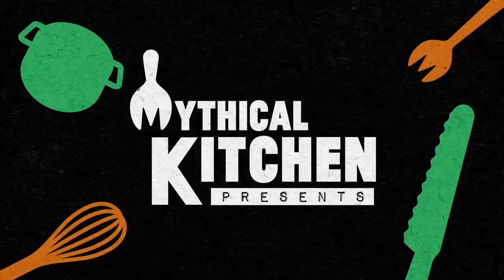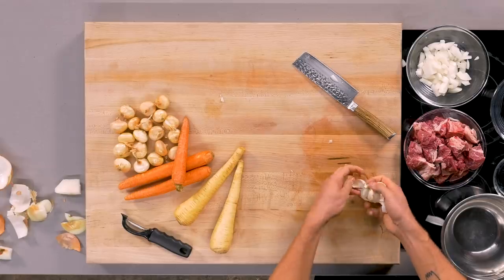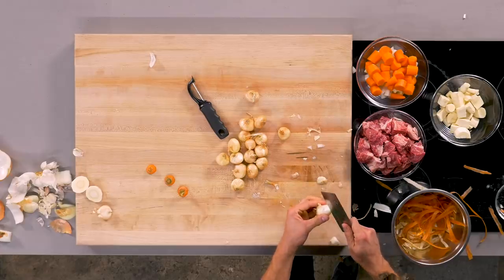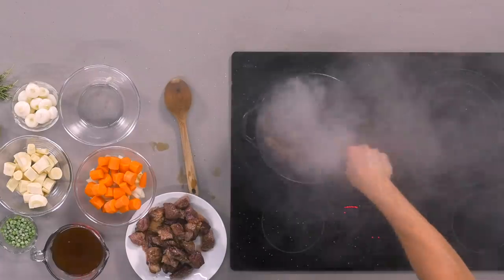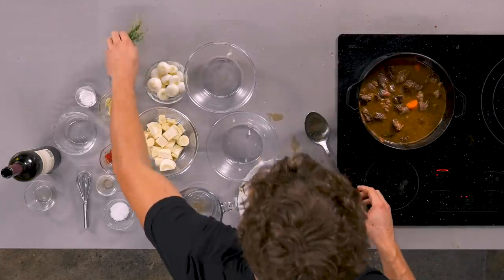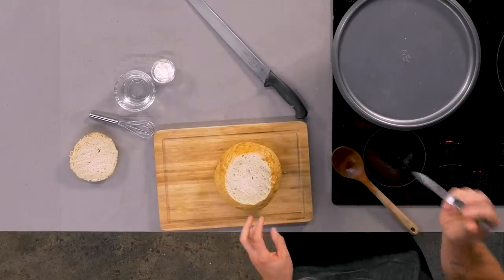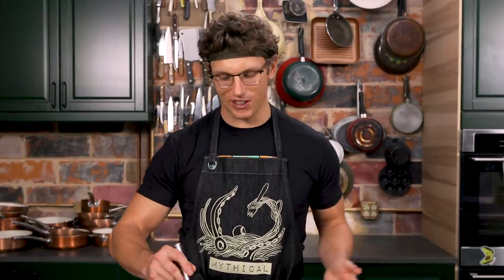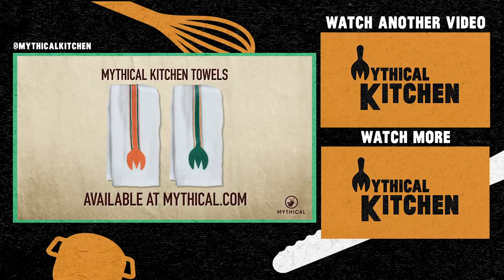The Best Beef Stew You'll Ever Eat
Today, Josh is showing you how to cook beef stew good! Make your own with the recipe below. Cook Food Good Ep #8

Recipe
Step 1: Mise en place
Ingredients
* 2 lbs beef chuck roast
* 2 tsp salt
* 3 large carrots
* 1 onion
* ½ lb cippolini onions
* 2 large parsnips
* 4 cloves garlic

1) Cut the beef chuck roast into 1 inch cubes and dust with salt.
2) Peel the carrots and chop into large-ish chunks. Peel and large dice the onion. Peel the cippolinis and keep them whole. Peel and chunk the parsnips. Palm heel strike the garlic.

Equipment
* Cutting board
* Chef’s knife
* Vegetable peeler
* 5 glass bowls

Step 2: Stew that stew
Ingredients
* 2 Tbsp oil
* 2 lbs salted beef chuck roast
* 3 large carrots
* 1 onion
* 1 tsp salt
* ½ tsp black pepper
* ½ lb cippolini onions
* 4 cloves garlic
* 1 cup red wine
* 2 Tbsp tomato paste
* 2 Tbsp dijon mustard
* 3 cups low-sodium beef broth
* 1 bunch thyme
* 3 large parsnips
* ½ cup frozen peas
* 1 Tbsp cornstarch
* 2 Tbsp water

1) Heat oil in a large, heavy-bottomed pot (cast iron Dutch ovens are cheap and they rule so hard!) and heat on high. When the oil starts to smoke, add your beef chunks and let sear for at least two minutes, until some good color develops. Stir the beef chunks once, then let sear for an additional two minutes. Remove beef chunks with a slotted spoon and reserve.
2) Add the onions, carrots, and garlic to the pan, season with salt and pepper, and sautee for about 4 minutes, lowering the heat if they start to look burnt. Add tomato paste and dijon mustard and continue to cook for about 1 minute.
3) Add red wine to the pan and cook for 3 minutes, until the volume of the liquid is reduced by half. Add in your bunch of thyme and beef broth then reduce heat to low and allow to simmer, uncovered, for an hour and a half. Add in your parsnips and frozen peas and continue to cook for an additional hour.
4) Whisk cornstarch with water then add it to the stew and cook for 15 more minutes.

Equipment
* Cast iron dutch oven
* Wooden spoon

Step 3: Bread Bowl it
Ingredients
* 2 small sourdough boules
* 2 cloves garlic
* Beef stew

1) Preheat your oven to 500 degrees. Mince garlic, add it to butter, then microwave until melted.
2) Slice off about 1 cm of the top of the sourdough boule. Use a paring knife to cut a large circle into the bread pulp, then use your hands to hollow out the loaf.
3) Bake bread for 5 minutes, just until slightly crisp on the outside, then remove and brush with the garlic butter.
Fill the bread hole with stew and enjoy.

Equipment
* Cutting board
* Paring knife
* Pastry brush
* Ladle